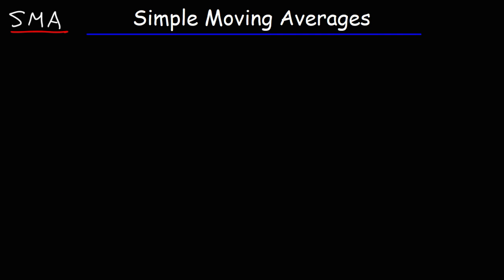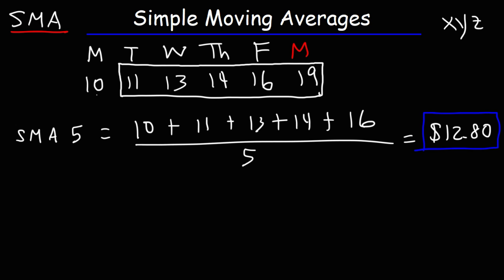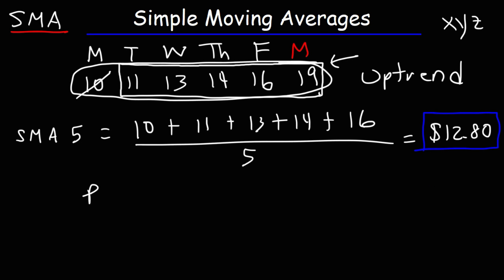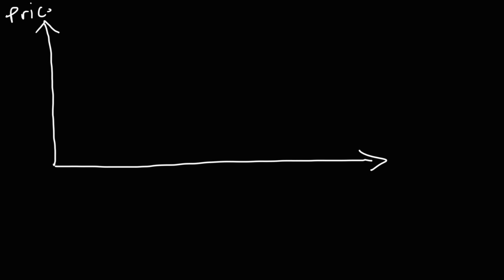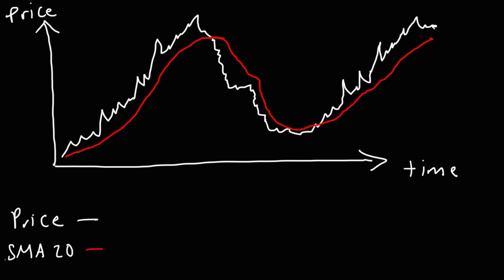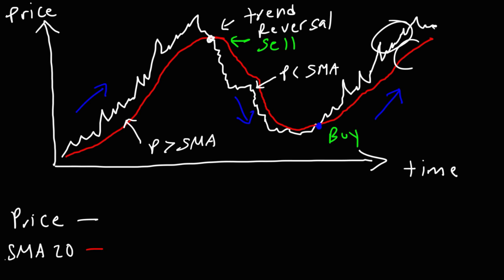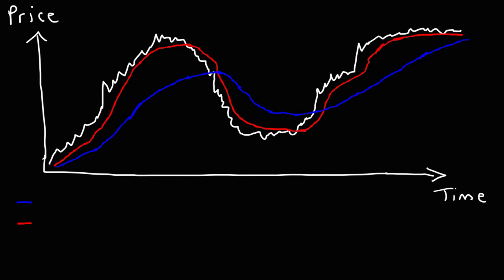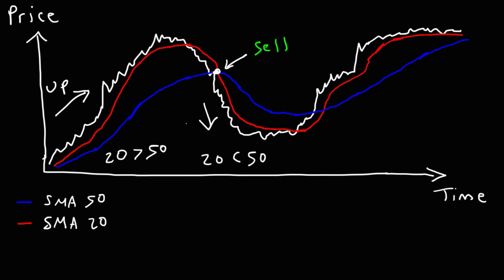Stock Trading With Simple Moving Averages, Trend Reversals, and Crossovers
This stock trading video provides a basic introduction into simple moving averages.  It explains how to calculate the SMA 5 and how to use it to determine if a stock is an uptrend or downtrend.  It explains how to use simple moving averages as technical indicators to identify trend reversals and crossovers which help stock traders to find buy signals or sell signals.  Examples include the SMA 20, SMA 50, and SMA 200.